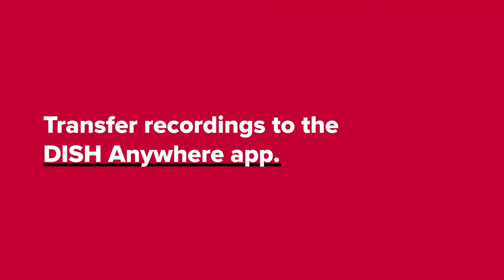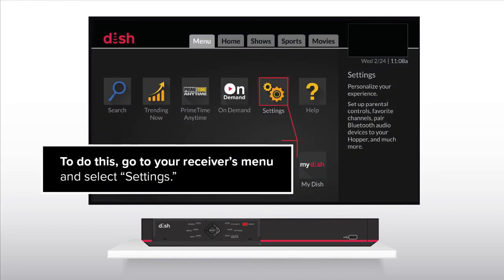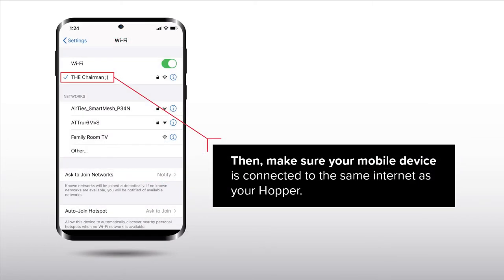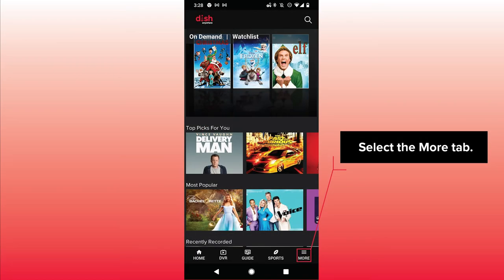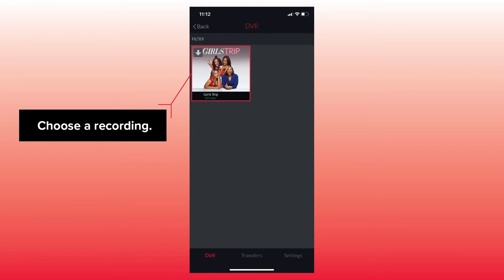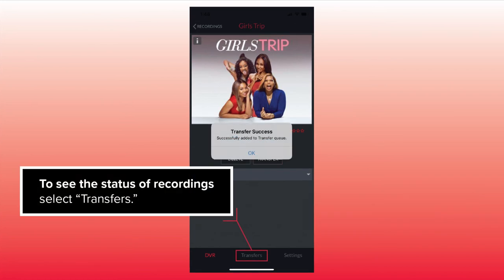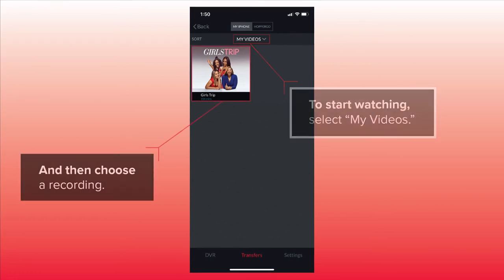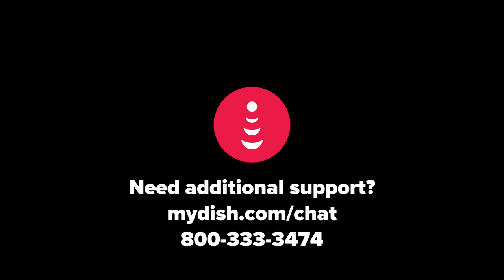Transfer Recordings to the DISH Anywhere App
Learn how to transfer recordings from your DISH Hopper to the DISH Anywhere app, so you can view your shows on a plane, in the car, or anywhere else you can’t connect to the internet.